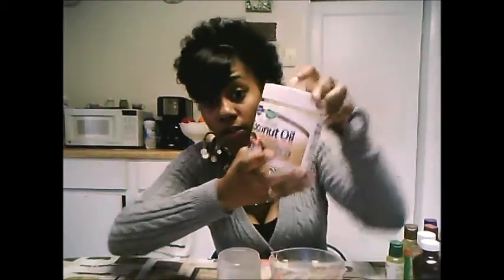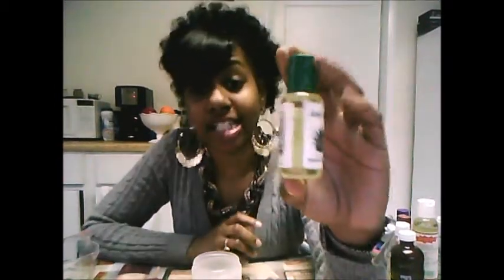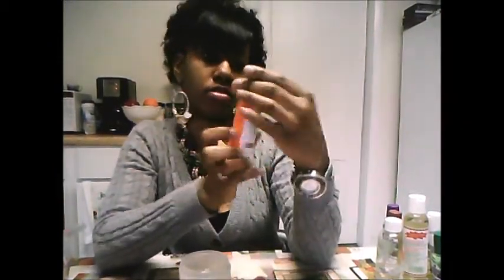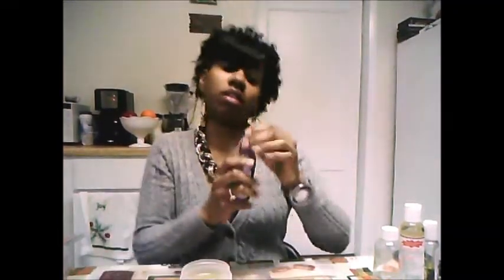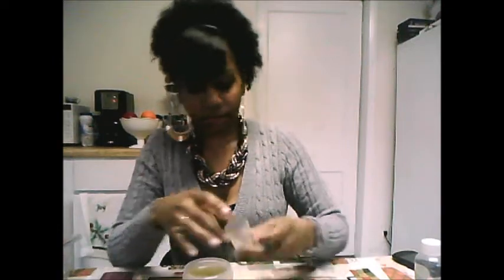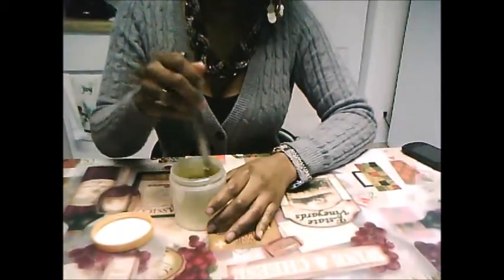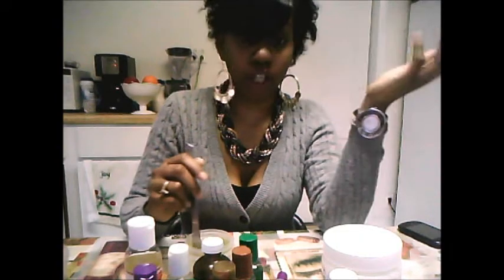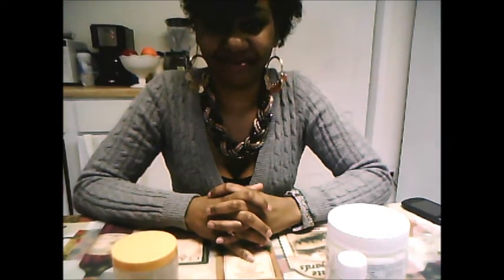Homemade coconut oil moisturizer mix for hair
Homemaide coconut oil moisturizer mix